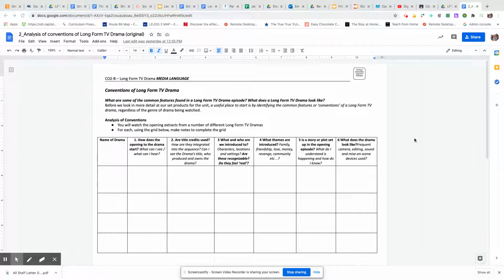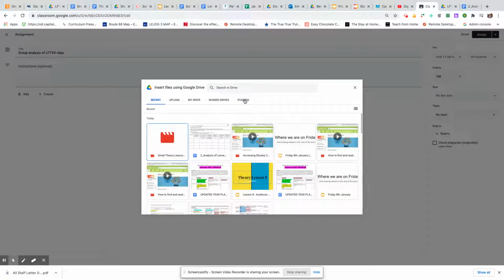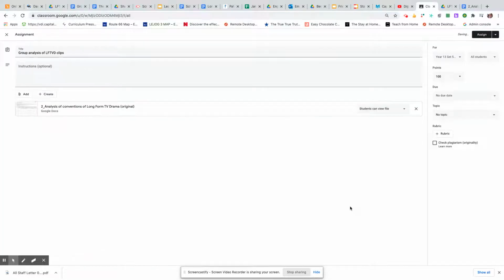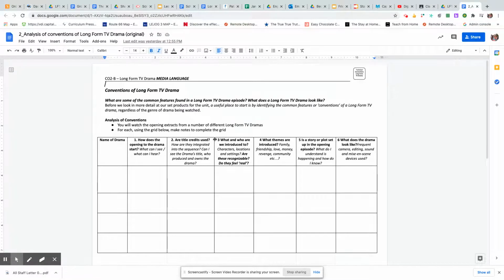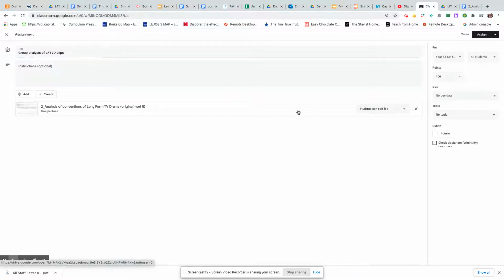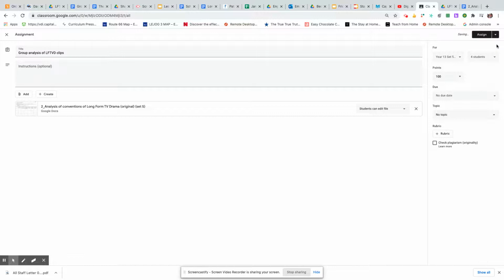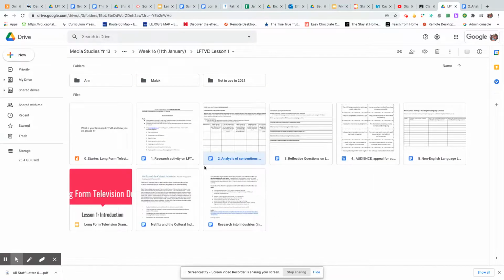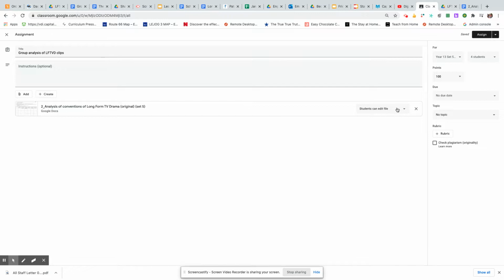Creating and sharing collaborative documents in Google Classroom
Instructions for teachers - how to make collaborative documents in Google Classroom.